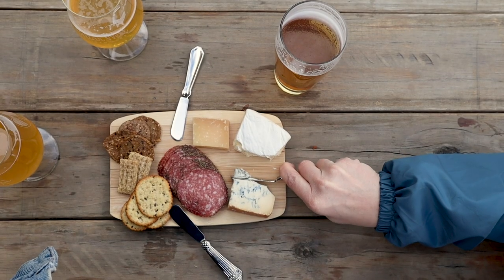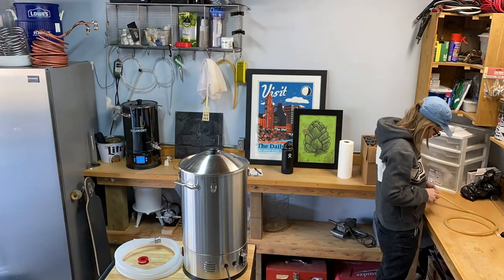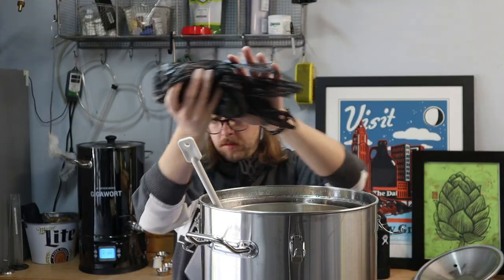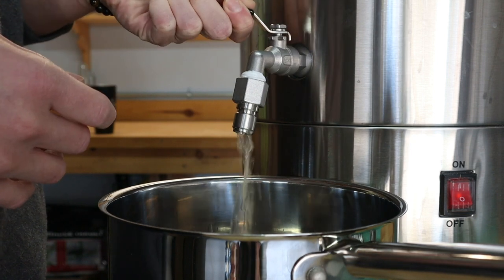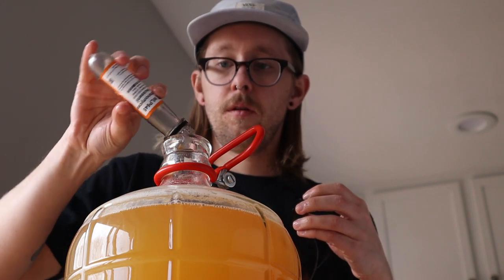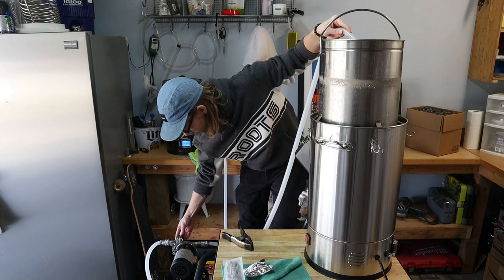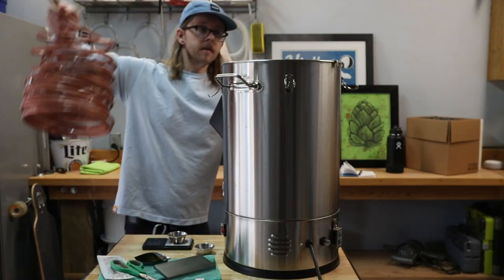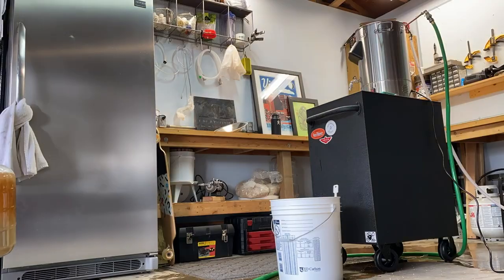Brew a Helles Lager | Anvil Foundry 6.5 | EP 3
Today I’m brewing a Helles Lager on my Anvil Foundry 6.5 gallon brew system using a traditional decoction mash schedule. I also need to check in on the Berliner Weisse from last episode.

While my first pick is usually a sour beer, my second or third has to be something light and refreshing like a Helles Lager. In German, helles means light, bright, or pale. So a Helles Lager is simply a light lager beer.

Now, let’s make some beer.

Things I used in this brew:
Metal 6 pack holder
Quick Disconnect on the Anvil Foundry
Hop Basket
Digital Scale
Eye dropper (for lactic acid)
Stainless Cups (12)
Field Notes
Toolbox (kettle stand)

Support Rad Stuff!